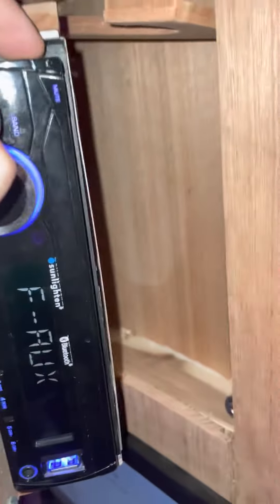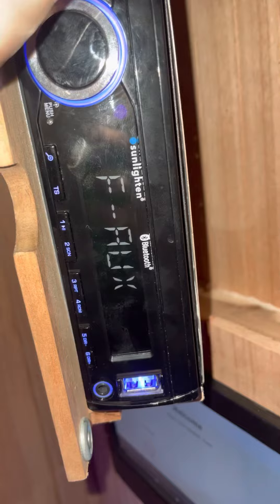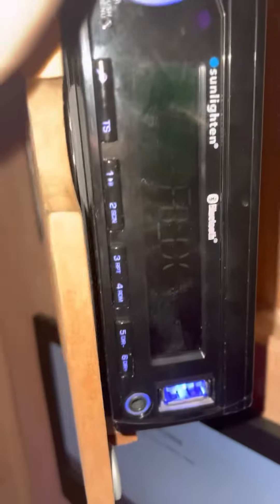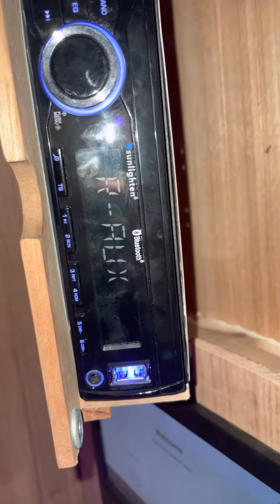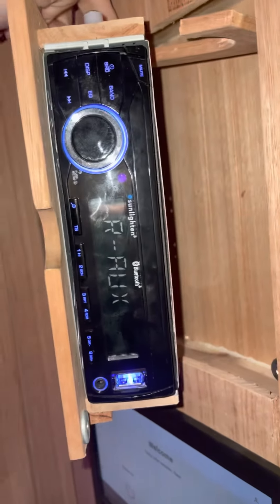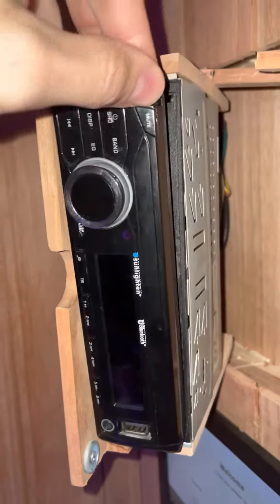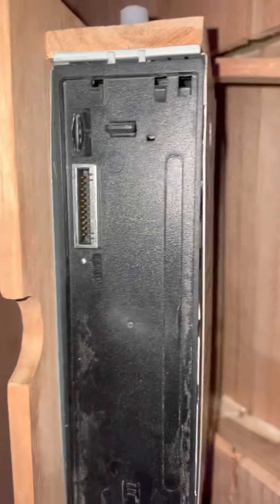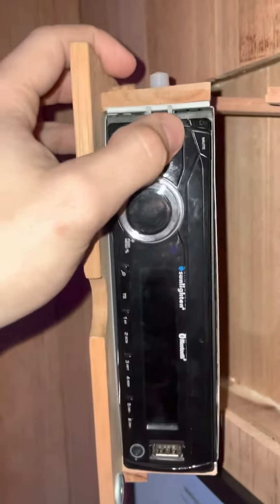Sunlighten: Radio overview Part 1.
The BT option will only show after you connect with your device.
- Only one device can be connected at a time.